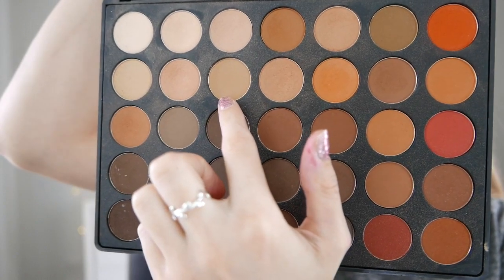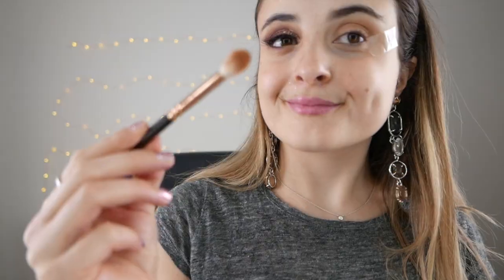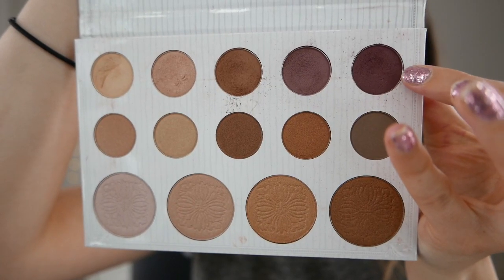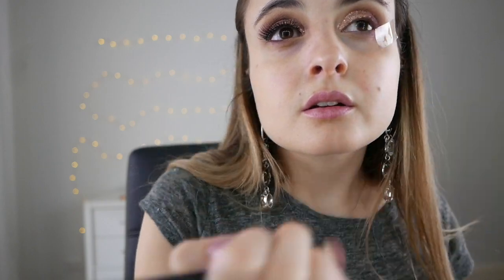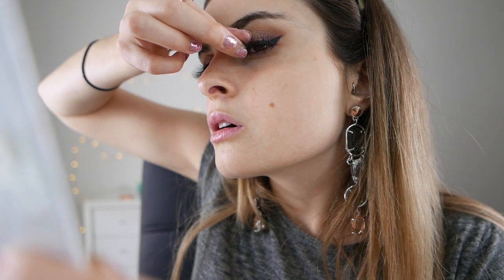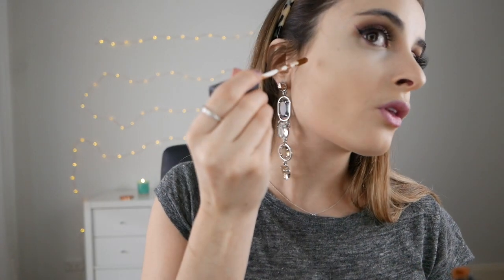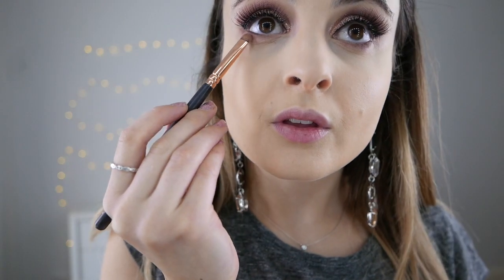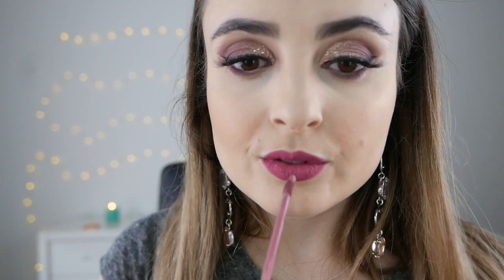Glam Mauve Makeup | Catrina Glow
Products used:
Carli BybelxBH Cosmetics Palette
Mac eyeshadow in soft brown
Stila magnificent metal eyeshadow in rose gold retro
Kat Von D eyeliner in trooper
Talkika lipocils expert eyelash gel
Too Faced better than sex mascara
Xobeauty 'wanderlust' lashes
Nars radiant creamy concealer in amande
Kevyn aucoin sculpting powder in light
Tarte amzonian clay blush in sensual
Becca x Jaclyn hill shimmering skin perfecter in champagne pop
Kylie Cosmetics lip pencil in posie k
Too Faced melted matte liquid lipstick in queen b
ABH brow wiz in medium brown (didn't show filling my brows on camera, but this is what I used :))